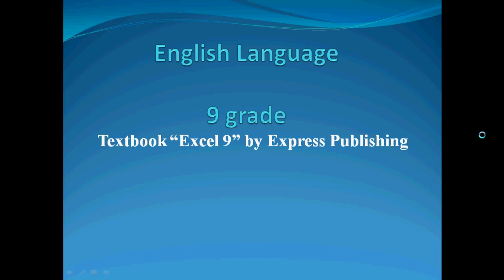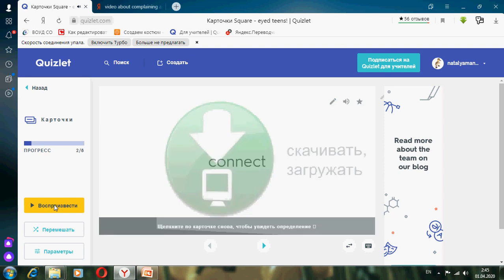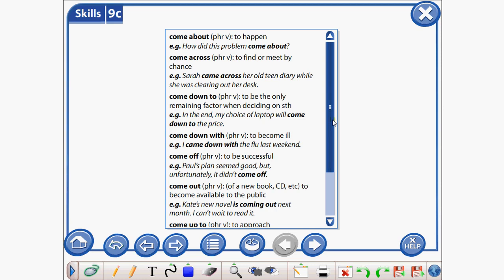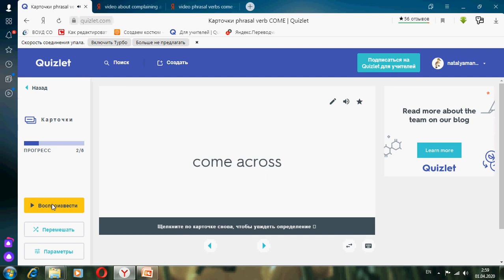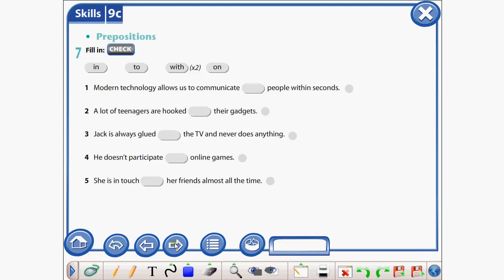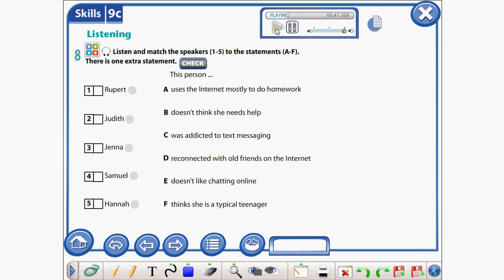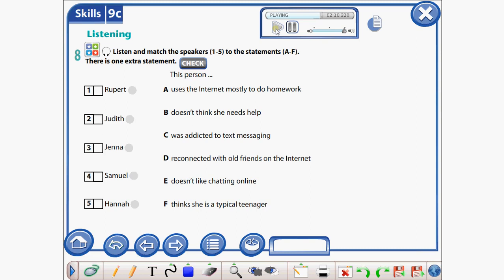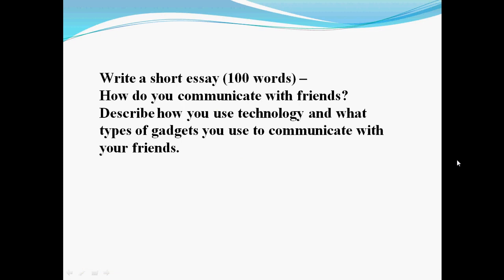Grade 9 Science and Technology